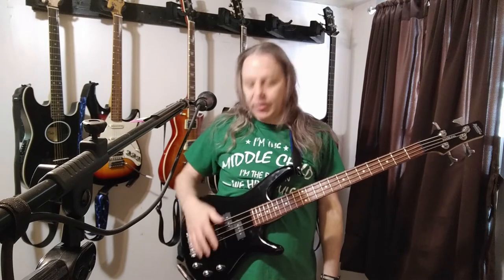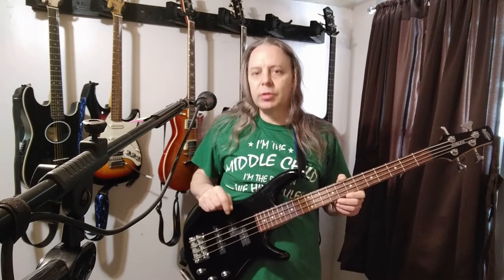Ibanez miKro GSRM20 Bass Unboxing and Tones Demo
My first unboxing of an Ibanez miKro short-scale bass with tones. There is also a section about the excellent customer service from Sweetwater!

Don't forget – if you have a Google account (Gmail, Google Play), you already have a YouTube account!

The covers I do are not meant to be note-for-note reproductions of the original; rather they are an interpretation of what I hear, or how I originally learned them even if it's not technically right. I just want to have fun.

None of my videos, nor the equipment in them, are sponsored or subsidized in any way unless otherwise noted.

My equipment:

Yamaha PSR-75 Keyboard (no longer available)
Roland TD-1K V-drums with optional daisy-chained KT-10 kick pedal, OP-TD1C crash cymbal, and PD-8 dual-zone snare pad

Various Donner mini pedals (Vowel expression/wah, compressor, noise gate, mod, reverb)
Tomsline AEG5 5-band EQ mini pedal
Koogo Analog Delay mini pedal
Koogo Digital Delay mini pedal
Lekato page turner/looper control switch

Behringer MX400 4 channel mixer (amp line out into audio interface)

Homelae Line-in capable Digital Voice Recorder
Huawei Nexus 6p for video recording

Editing:
Dell Latitude E6400 with Windows 10 (the reason I need the digital voice recorder)